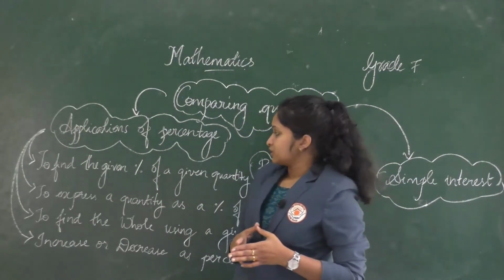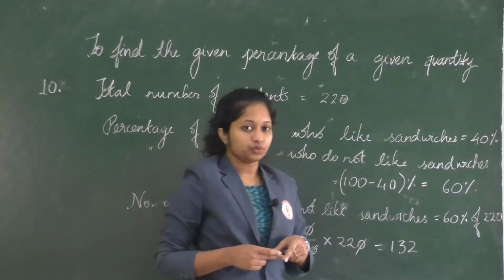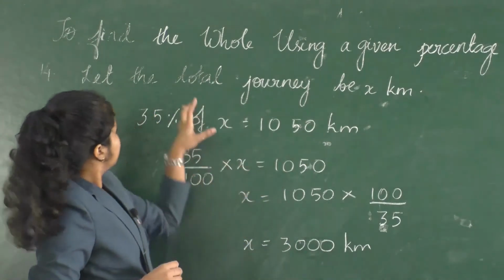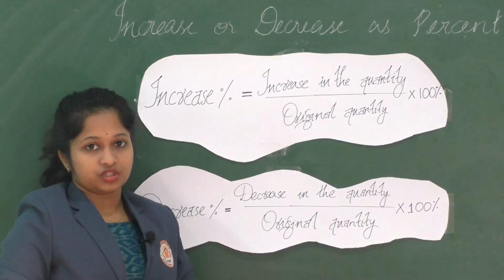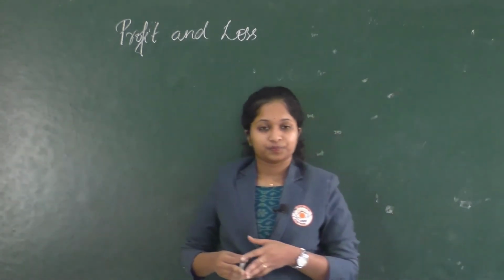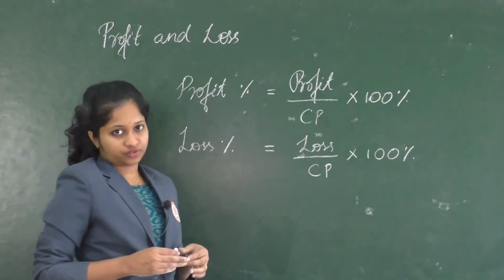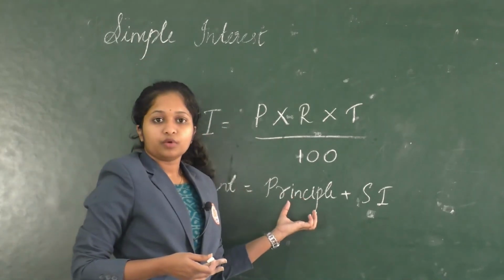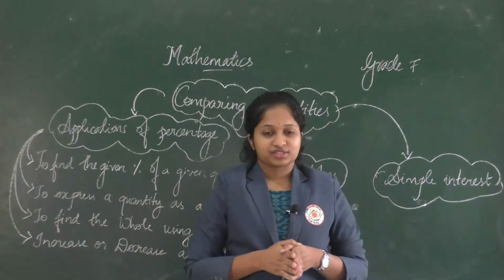NOVEMBER 18: GRADE VII: MATHS: CHAPTER 13 - COMPARING QUANTITIES (PART 2)